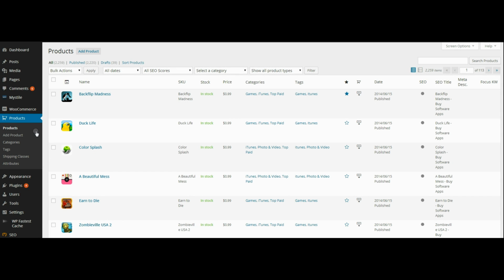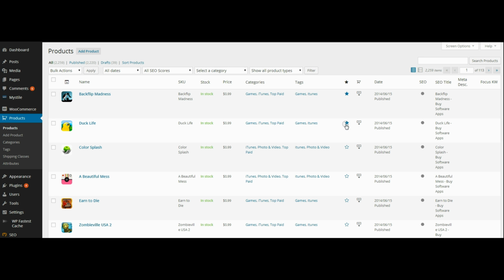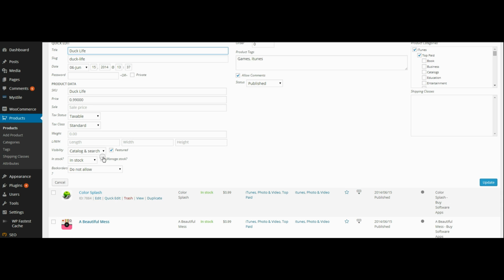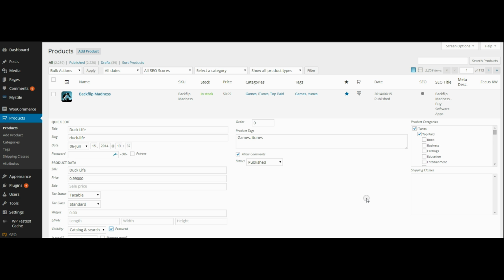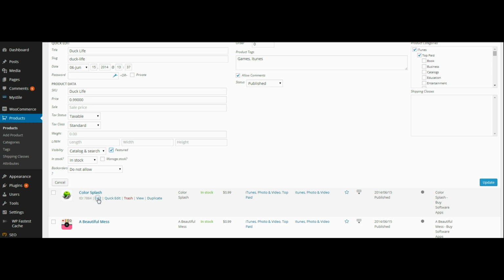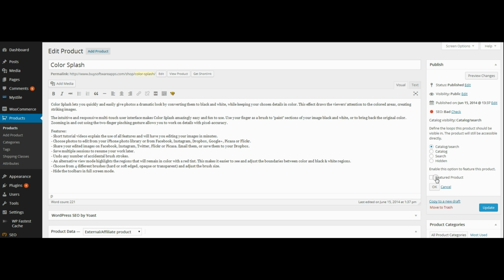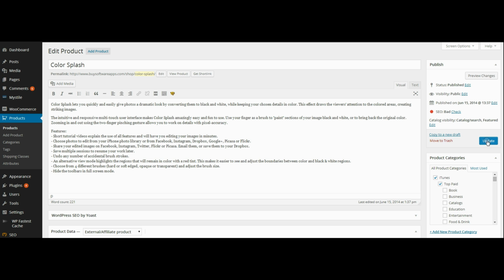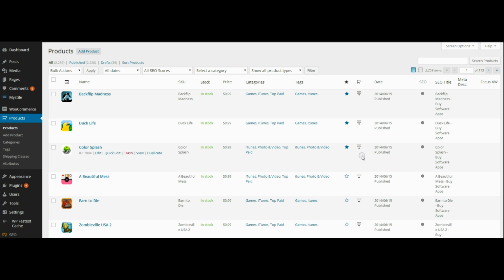How to mark products as featured in WooCommerce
Demonstrate on how to mark a product as featured in WooCommerce. There are 3 ways on how to do this. Method 1: Click the star. Method 2: Quick Edit Method 3: Edit Product.